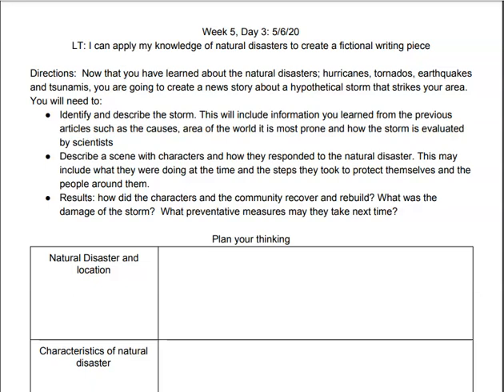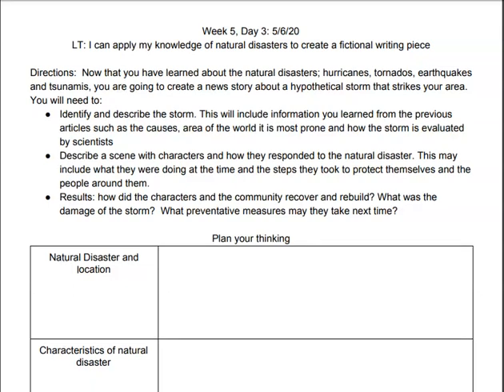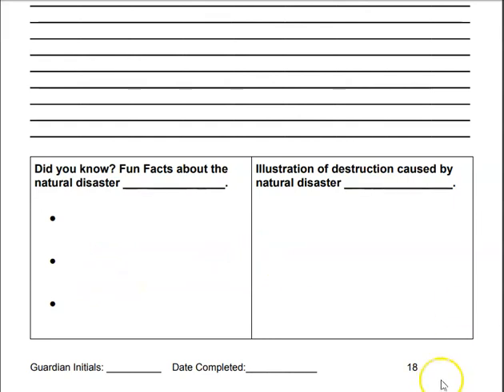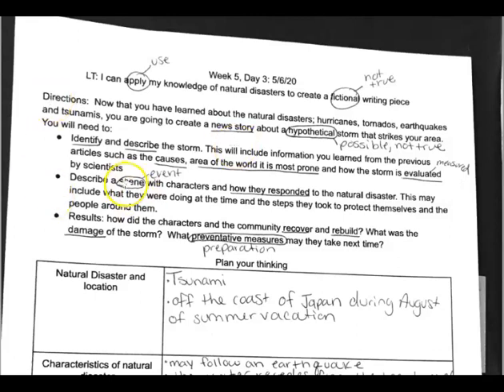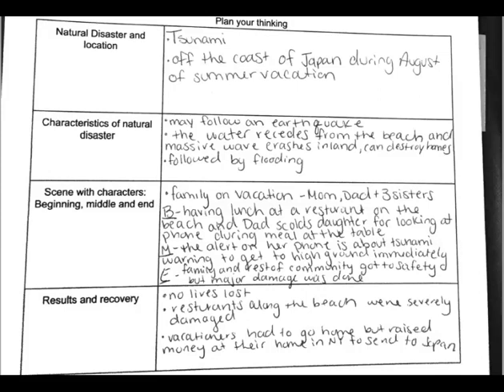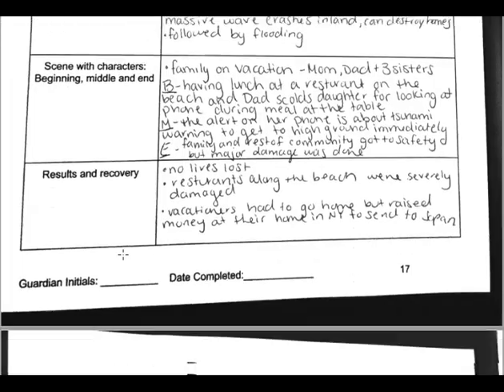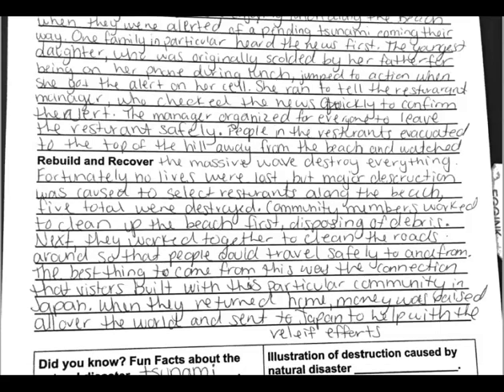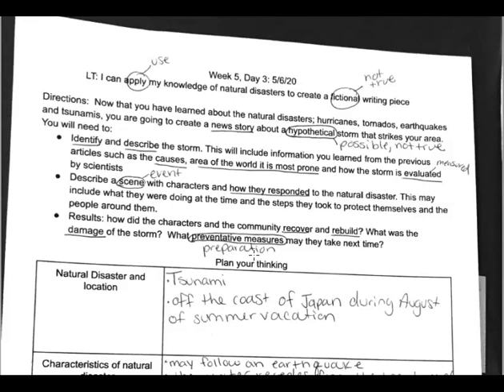5th Grade ELA: May 6, 2020 Week 5 Day 1: Natural Disaster Fictional Writing Piece